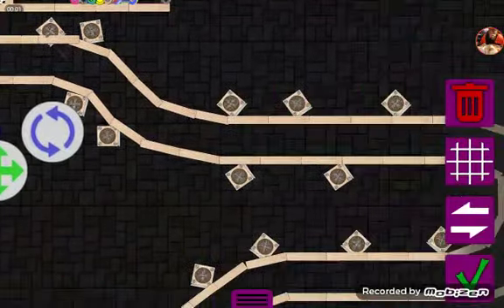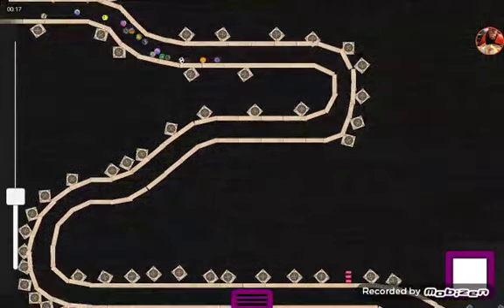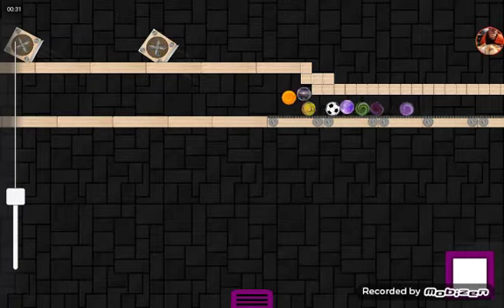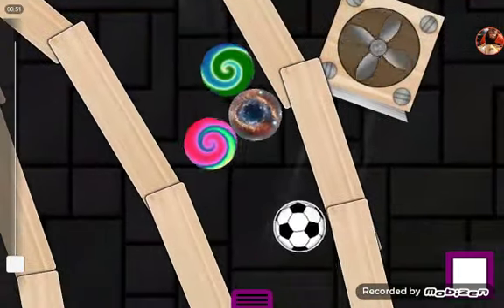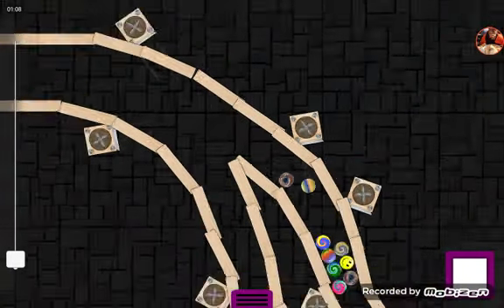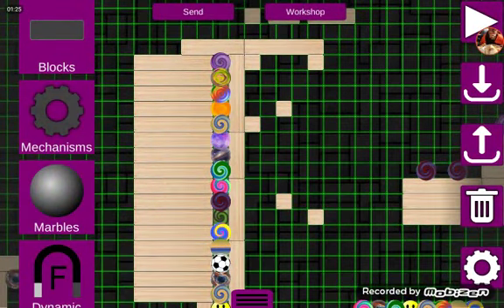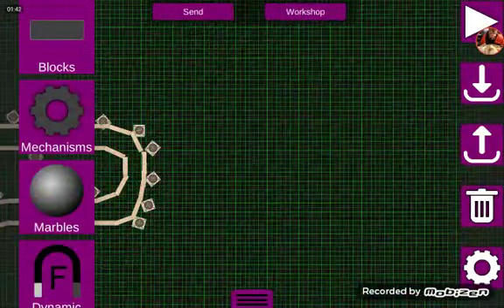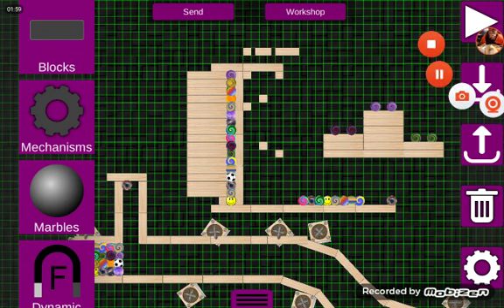Sand Marble Rally 2020 Race 2